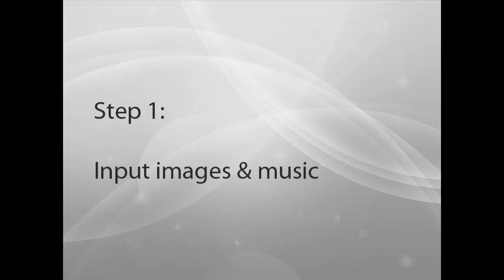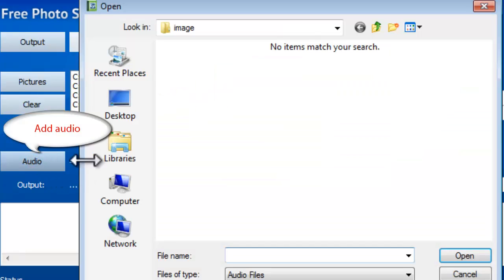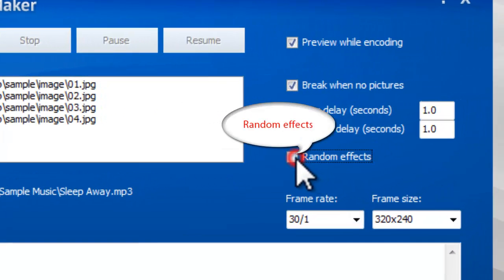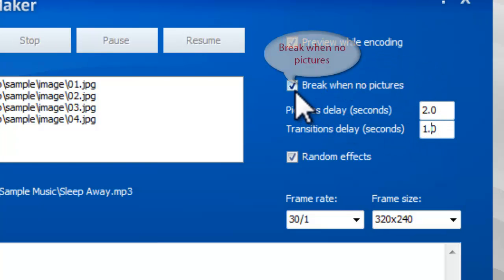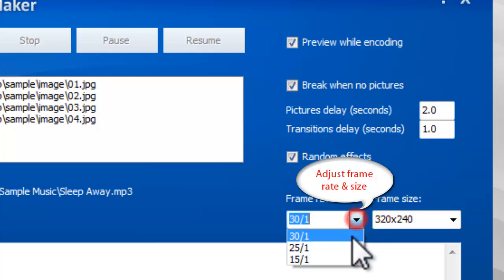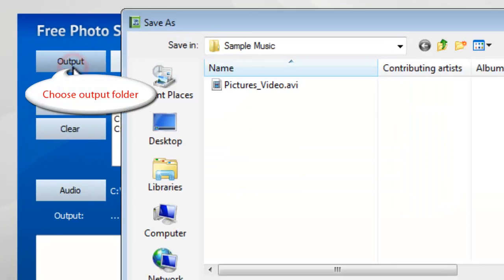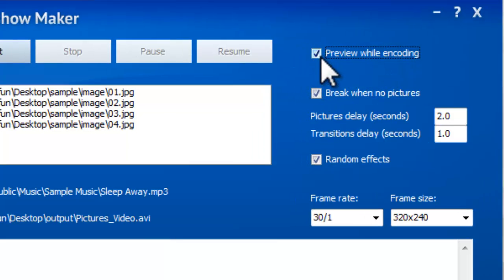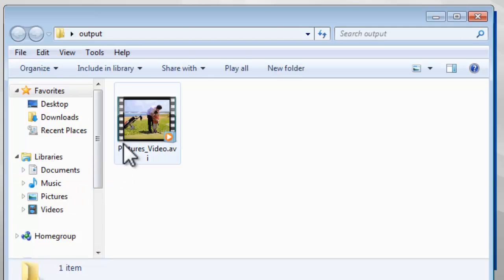How to Make Slideshow with Music Using Free Slideshow Maker Software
Use the free slideshow maker to tell a vivid story with your special photos and beloved music!